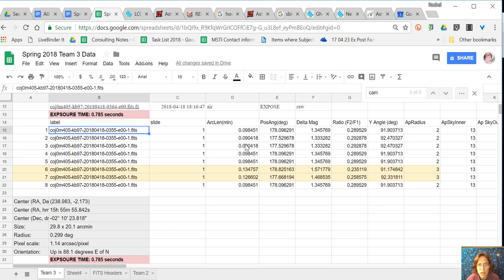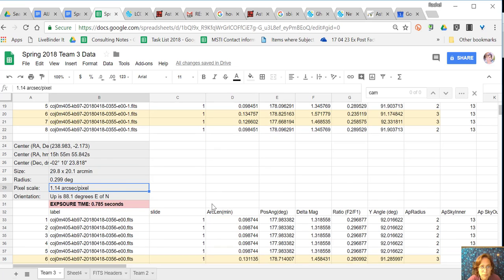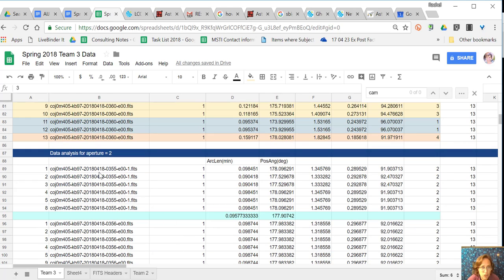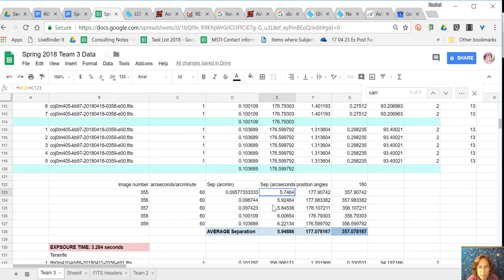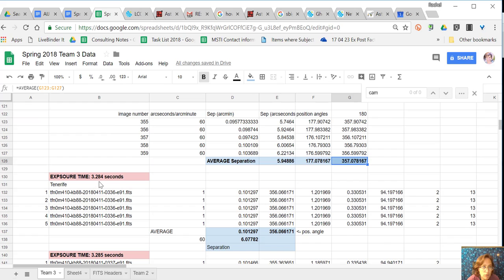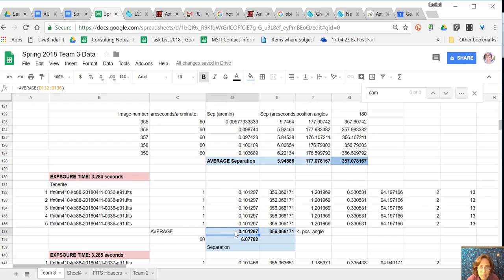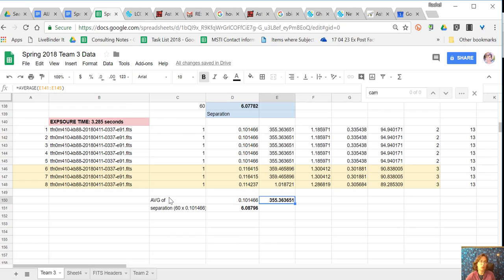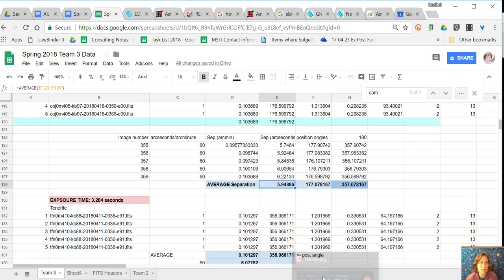Explaining STF 1985 spreadsheet 5 1 18